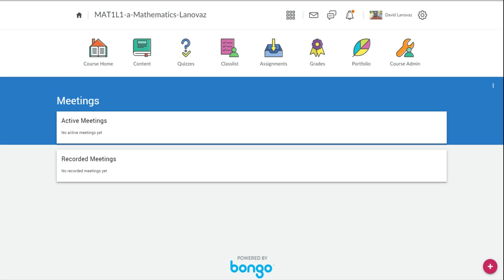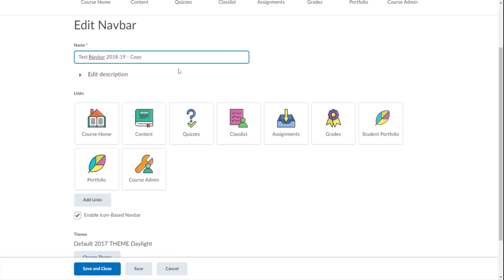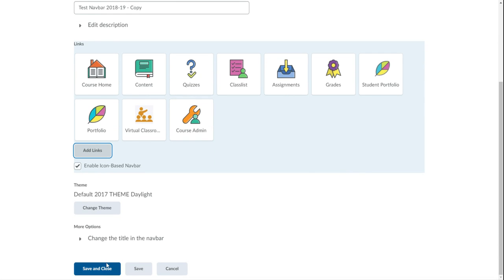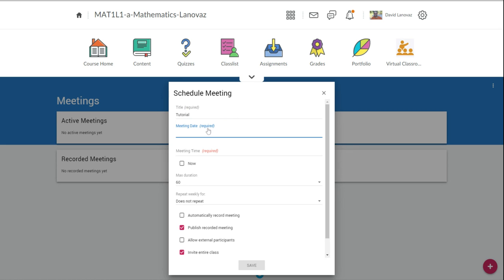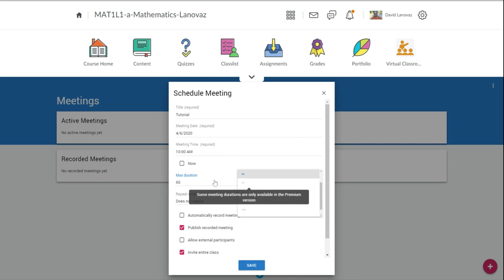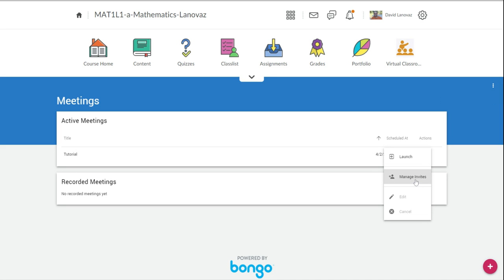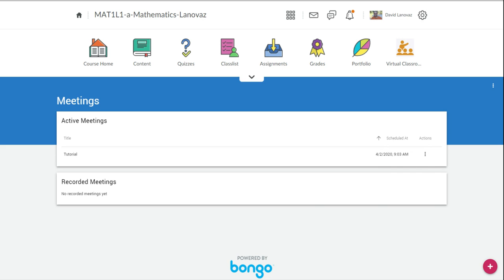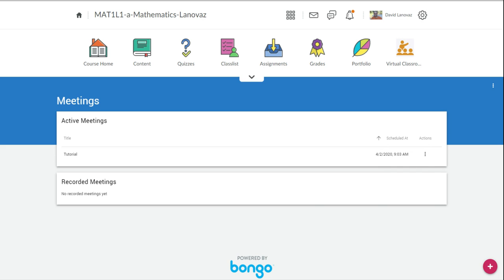Virtual Classroom in Brighspace (D2L)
How to setup and use the virtual classroom in Brightspace (D2L).